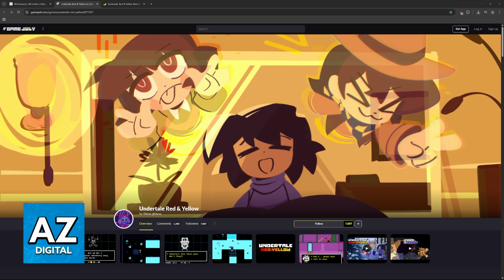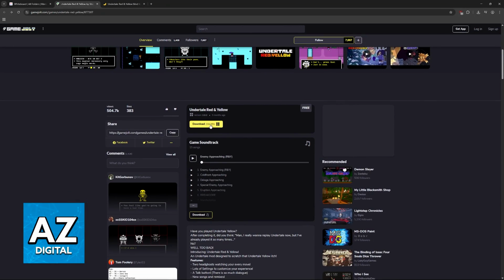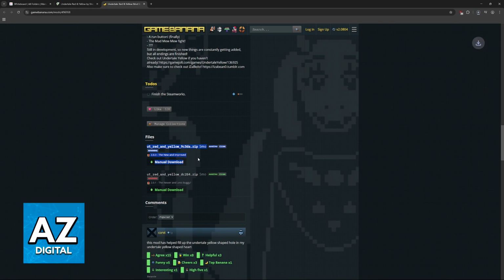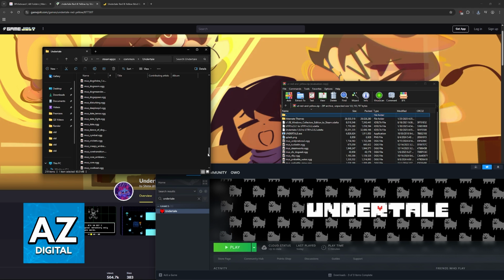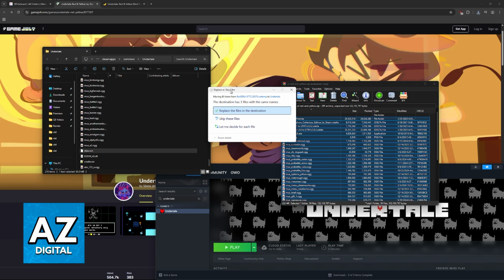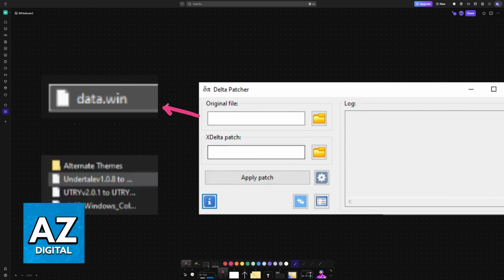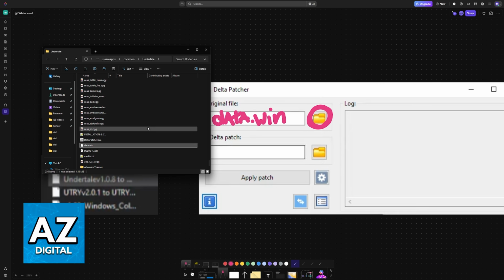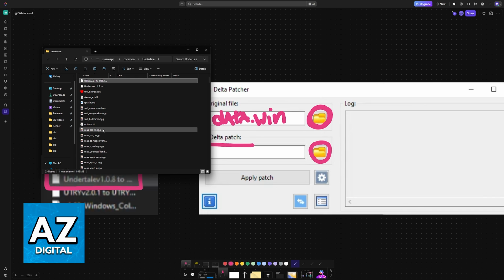How To Play Undertale Red and Yellow (2025) - Step by Step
In this video I will clear your doubts about how to play undertale red and yellow, and whether or not it is possible to do this.